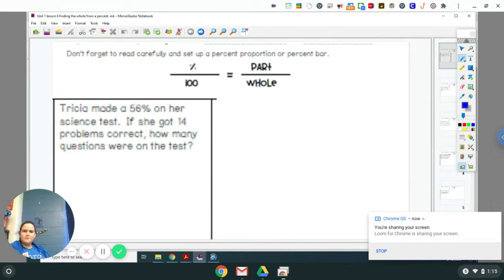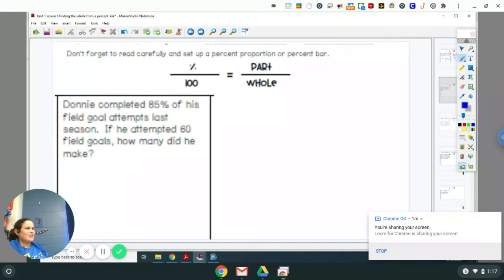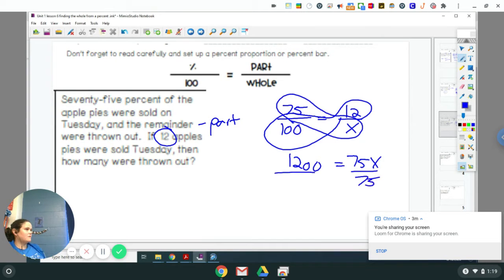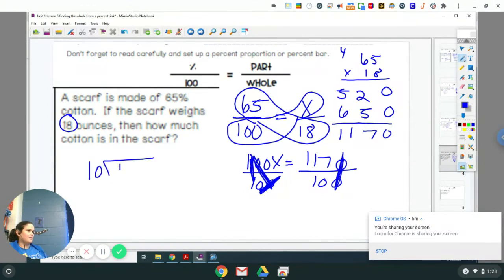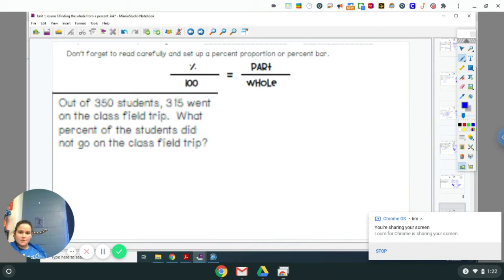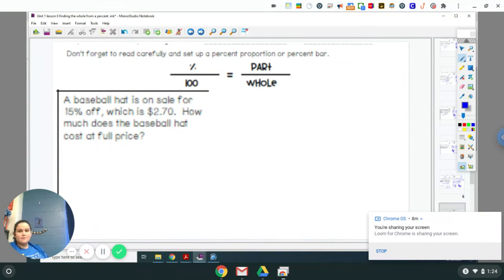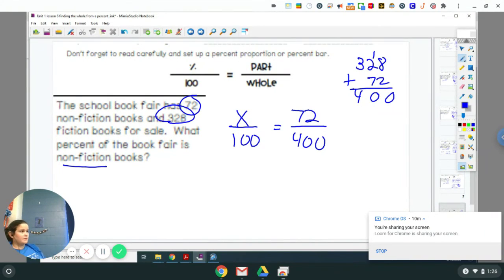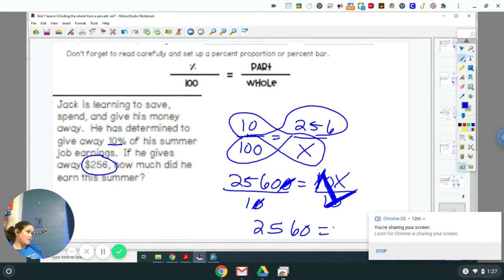Finding the whole when given the part